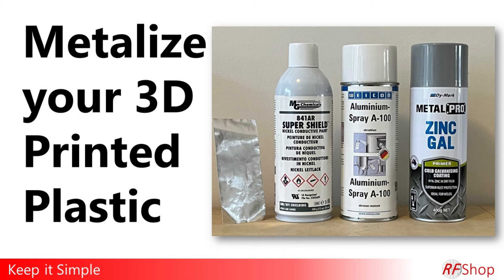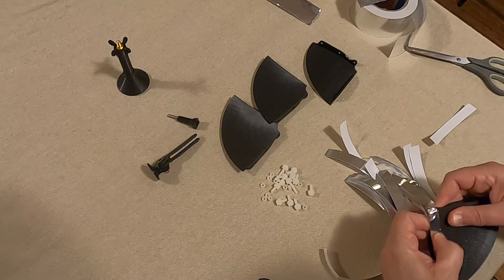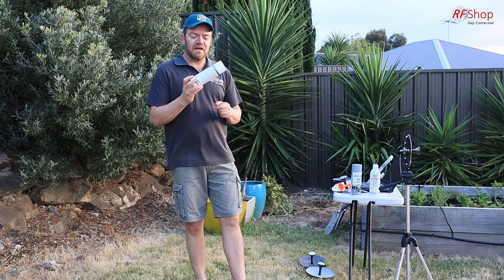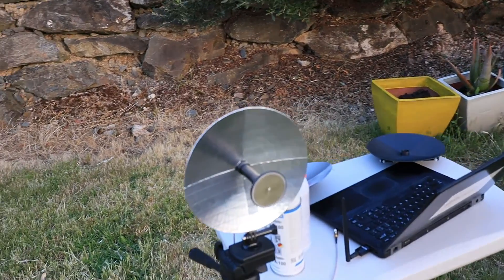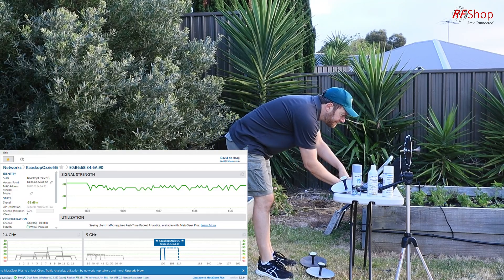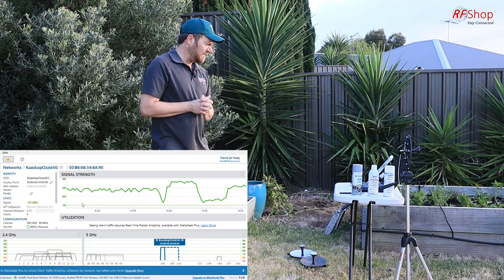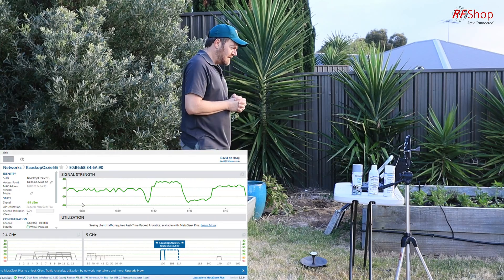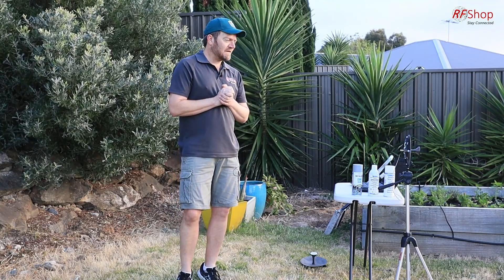Ultimate Metallization Techniques for 3D Printed Antennas – Find Out Which Works Best!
"Discover the most efficient and cost-effective metallization methods for 3D printed plastic in today's exciting exploration. Join us as we test various techniques to create highly conductive and performance-optimized antennas. We're comparing aluminum tape, zinc galvanized spray, aluminum spray, and the industry-acclaimed nickel spray.

👉 What You'll Learn in This Video:

How to apply metal to 3D printed plastic effectively.
The cost and performance analysis of four different metallization methods.
Live tests and reactions to the surprising effectiveness of these techniques.
💡 Featured Methods:

Aluminum Tape - Budget-friendly but labor-intensive.
Zinc Galvanized Spray - A quick and easy application.
Aluminum Spray - Promising a balance between cost and efficiency.
Nickel Spray - The premium choice for professional-grade results.
🔍 Real-World Testing:
We take our experiments from the workshop to the field, using VNA equipment for precise measurements, and conclude with practical range testing at the beach.

✅ Perfect for DIY enthusiasts, 3D printing aficionados, and anyone interested in RF engineering and antenna design.

Timestamps:
0:00 - Introduction to Metallization Techniques
1:25 - Testing Methodology Overview
3:45 - Aluminum Tape Application and Results
5:10 - Zinc Galvanized Spray Experiment
6:50 - Aluminum Spray Test and Performance
8:30 - Nickel Spray – The Game Changer
10:15 - Conclusion and Next Steps

Cheers!""Discover the most efficient and cost-effective metallization methods for 3D printed plastic in today's exciting exploration. Join us as we test various techniques to create highly conductive and performance-optimized antennas. We're comparing aluminum tape, zinc galvanized spray, aluminum spray, and the industry-acclaimed nickel spray.

Timestamps:
0:00 - Introduction to Metallization Techniques
1:25 - Testing Methodology Overview
3:45 - Aluminum Tape Application and Results
5:10 - Zinc Galvanized Spray Experiment
6:50 - Aluminum Spray Test and Performance
8:30 - Nickel Spray – The Game Changer
10:15 - Conclusion and Next Steps